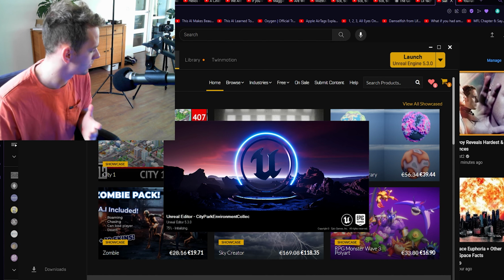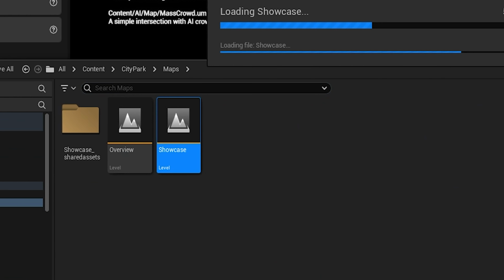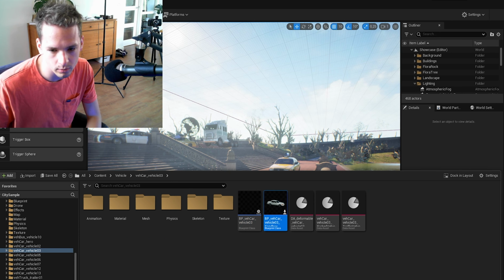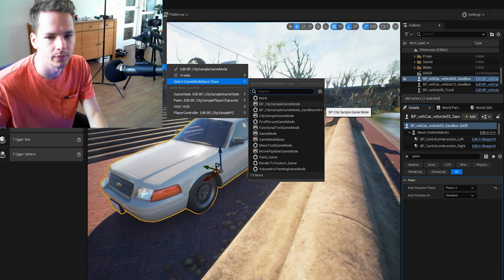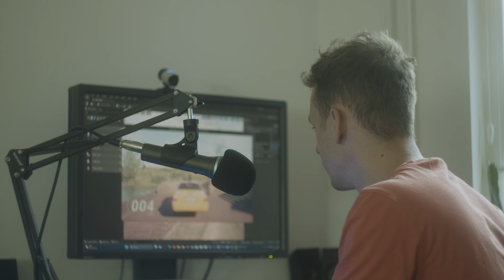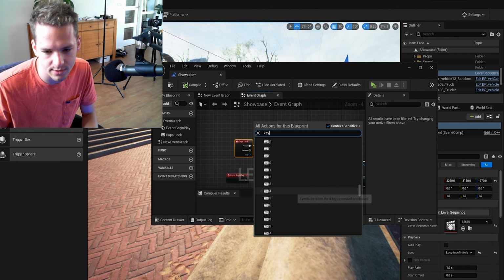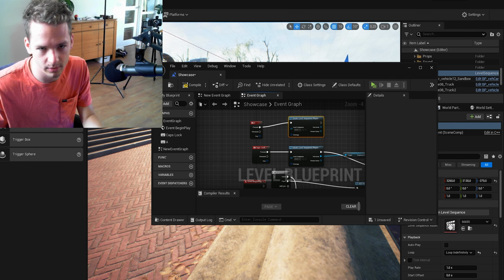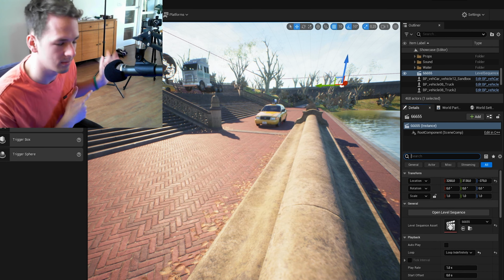Unreal Engine 5.3 Car Crash Cinematic Easy | Vfx Star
Have you ever tried to add a camera in the Matrix demo from Unreal engine? And then also for the destruction and glass to work? I have and it's way to complicated. In this tutorial I'll show you how I found an easier way that takes about 5 minutes

- Proof,
- A car crash scene,
- Me showing you how to do it,
- Well, Unreal engine,
- No other plugins,
- FFI

Get Heartbeat by Scouting For Girls and over 1M + mainstream tracks

Other Channel: IGuessIMakeStuff.

Thanks to my friends and family for helping me make this video :) And thanks to my nephew for making the thumbnail!

I had a lot of fun making this, so I hope you had fun watching it too!

The description ends here, my old description was way to long for no reason.My YouTube channel  is all about helping you guys out with my tutorials and let you hopefully enjoy my short films, and off course I just like to make these kind of videos!